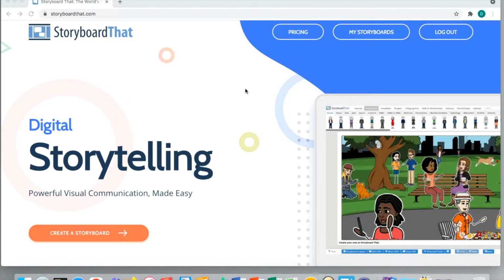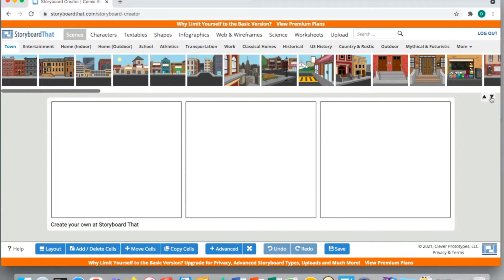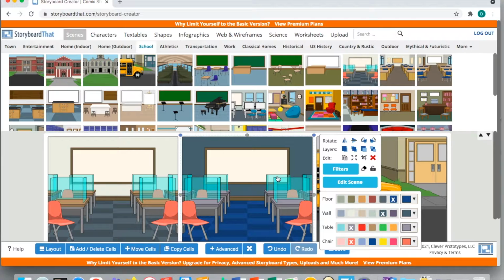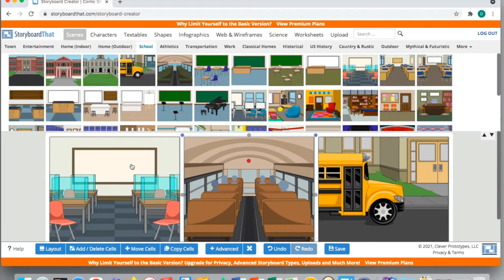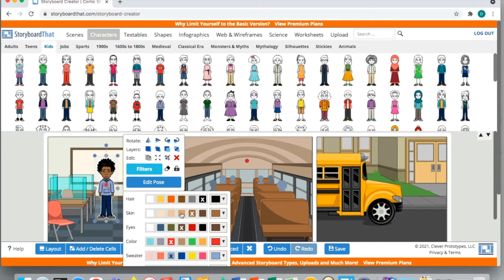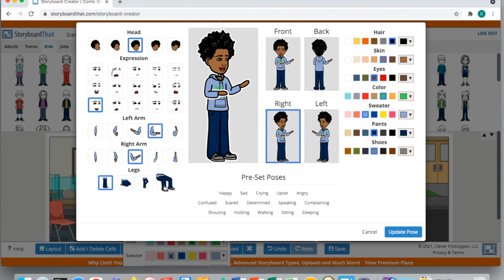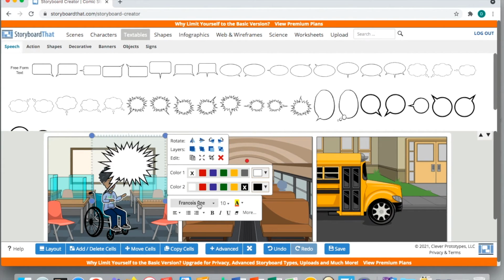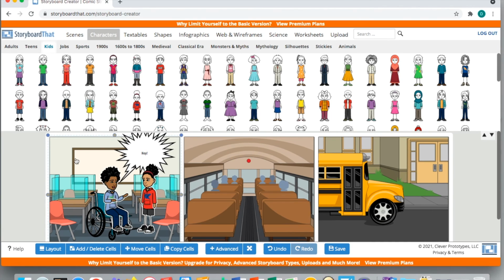Special_Education_Alternate_ELA_EE_SL3.5_Storyboardthat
Show students how to use a website called storyboard that to create their own stories and comic strips virtually.